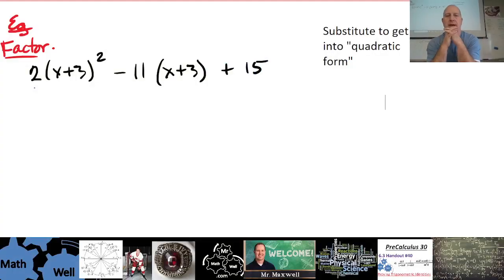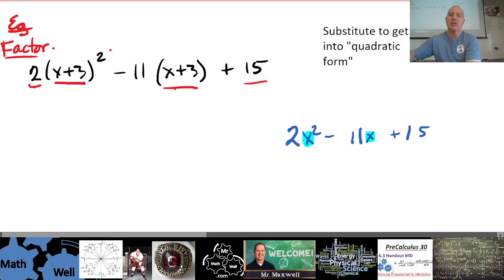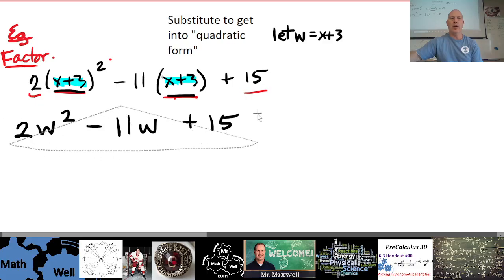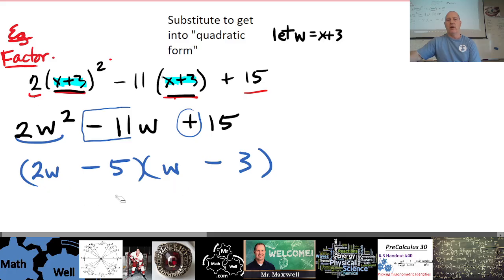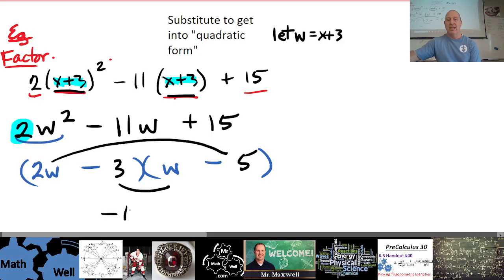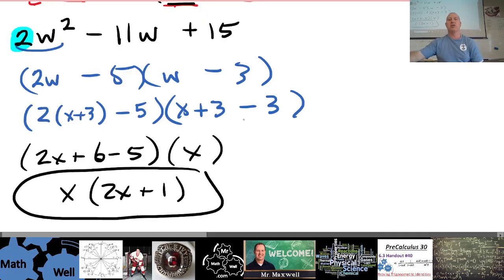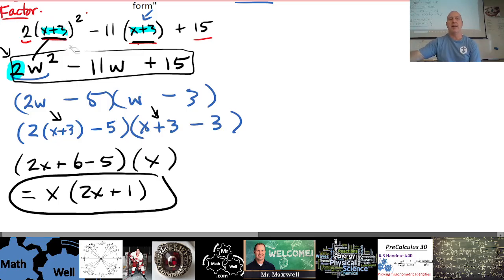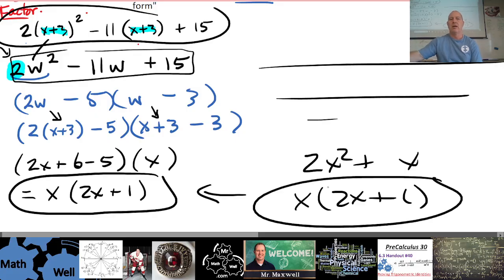PC 20 4.2 Example - Factoring Quadratics Using Substitution